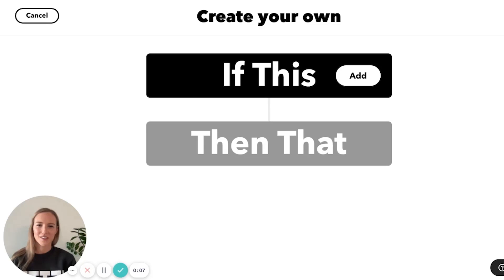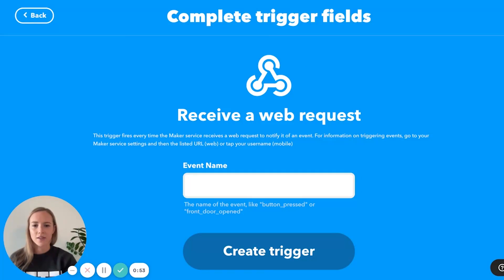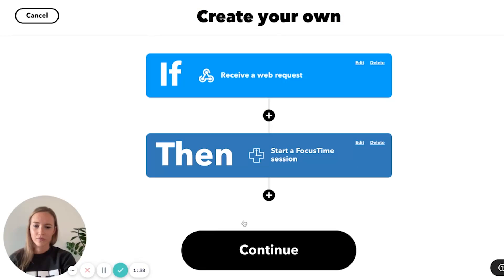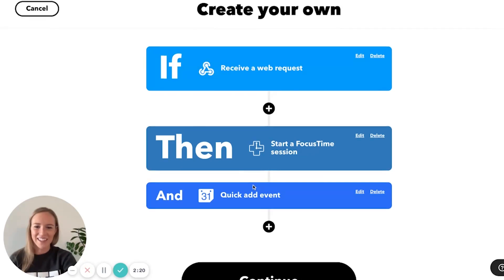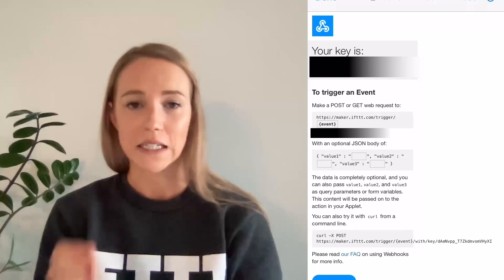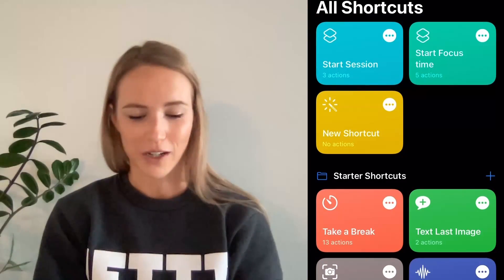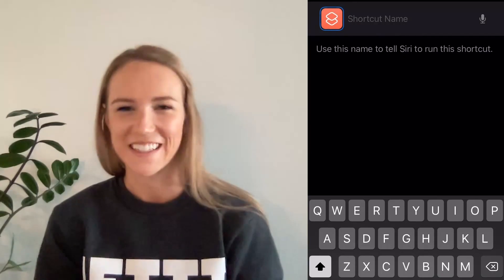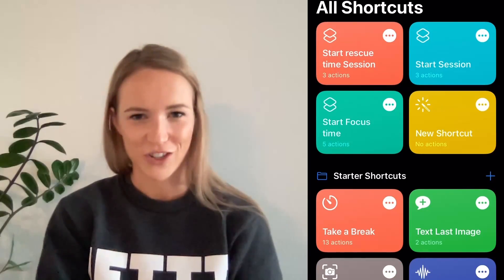Productivity hack: automate the Pomodoro Technique using IFTTT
Learn how Jenna builds an IFTTT Applet that makes her more productive. She integrates Siri, Rescue Time, Google Calendar, and Webhooks using IFTTT.

Incorporating the core concepts of the Pomodoro Technique, Jenna blocks time in her calendar for 30 minute intervals. This way, she makes the most of her time and becomes more productive. With the help of her IFTTT Applet, Jenna tells Siri to start the Rescue Time session and create a block in her Google Calendar- all at the same time.

Check out our guide to learn more about connecting Siri with 700+ apps and devices on IFTTT